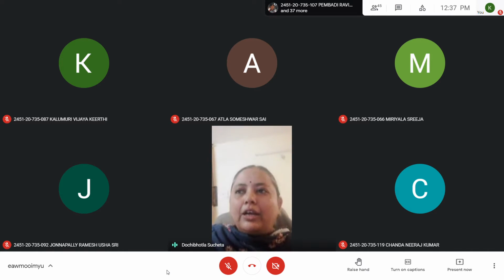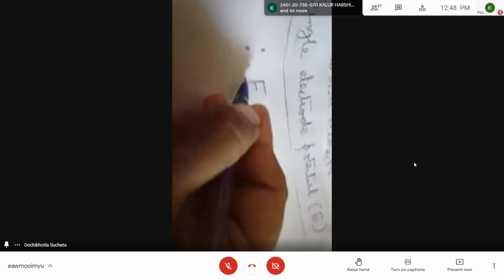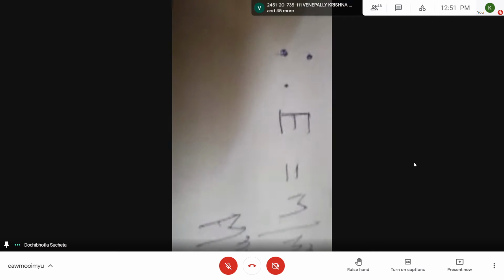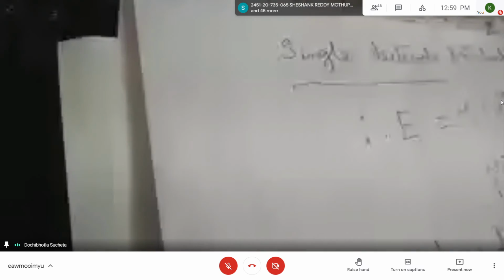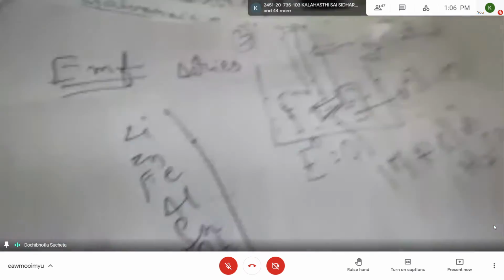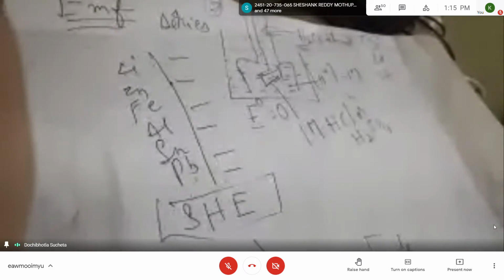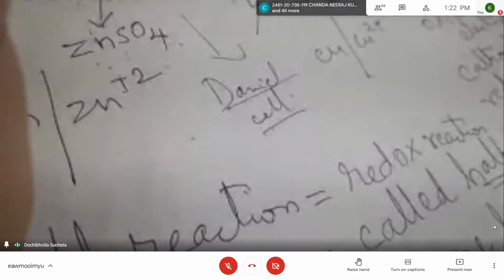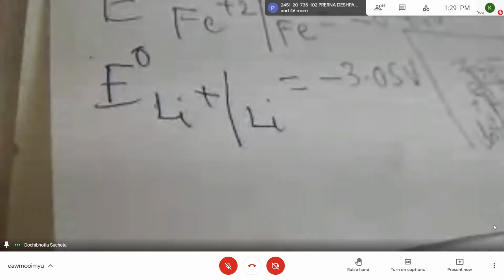ELECTROCHEMISTRY 5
CHEMISTRY